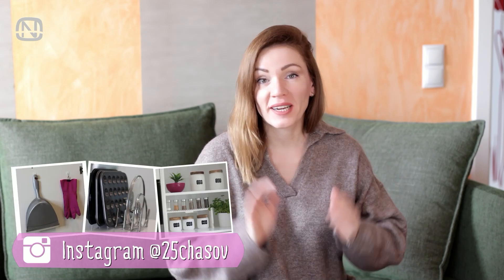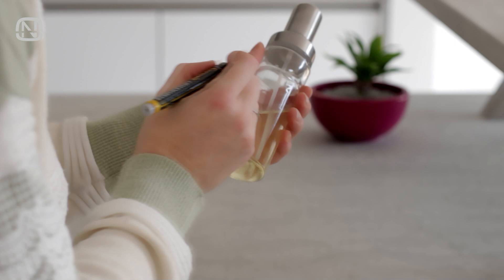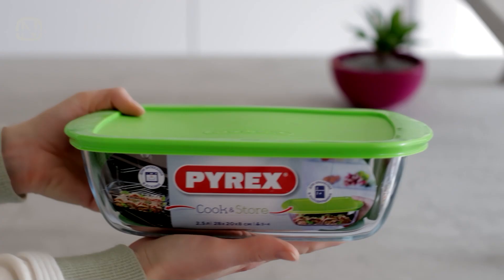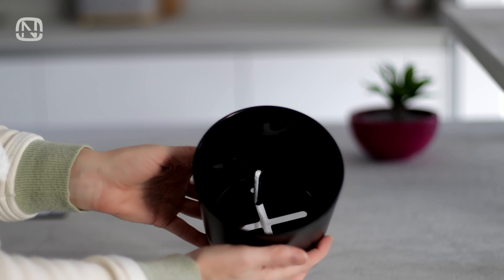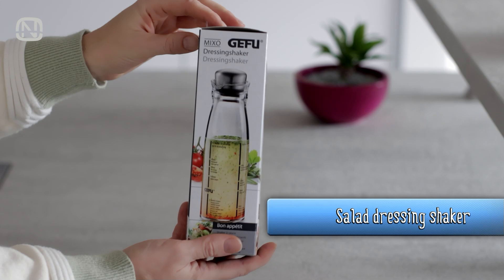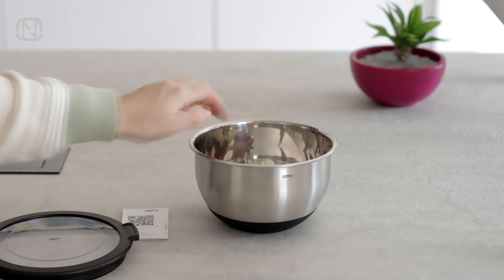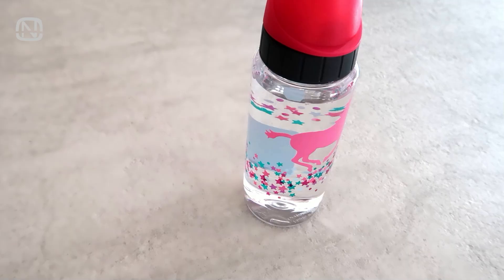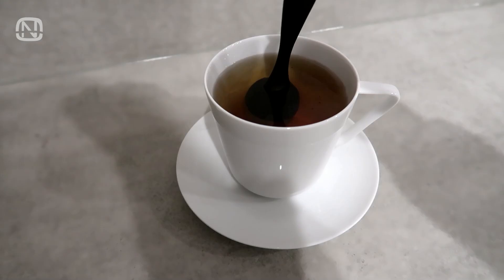12 AMAZON must-haves for an organized and tidy kitchen | OrgaNatic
*Not sponsored* We finally moved into a new house, and the first thing I did was organize the kitchen. I’m really enjoying the process, and it's almost ready. In today’s video, I will show you my favorite kitchen gadgets that make my life easier.
 Please watch my new video "12 AMAZON must-haves for an organized and tidy kitchen" and enjoy a tidy and organized home! :)

Storage solutions from this video you may need to organize your home**:

Europe:
Oil & vinegar bottle (similar)
Multi-functional opener
Glass dish
Salad dressing shaker
Cheese knife set (similar)
Mixing bowl
Meat tenderizer
Water bottles: Clear
Similar, metallic
Colander (similar)
Tea strainer spoon

North America (I found the same or similar products):
Oil & vinegar bottle
Multi-functional opener
Glass dish
Salad dressing shaker
Cheese knife set
Mixing bowl
Meat tenderizer
Water bottles
Tea strainer spoon

International (similar products):
Oil & vinegar bottle
Multi-functional opener
Salad dressing shaker
Cheese knife set
Mixing bowl
Meat tenderizer

00:00  - Intro
00:28 - Oil & vinegar bottle
01:17 - Multi-functional opener
01:54 - Glass dish
02:26 - Flowerpots
03:24 - Breadbasket
04:00 - Salad dressing shaker
04:25 - Cheese knife set
04:47 - Mixing bowl
05:17 - Meat tenderizer
05:40 - Water bottles
06:16 - Colander
06:48 - Tea strainer spoon

Together we can change the world!
Yours,
Natalia